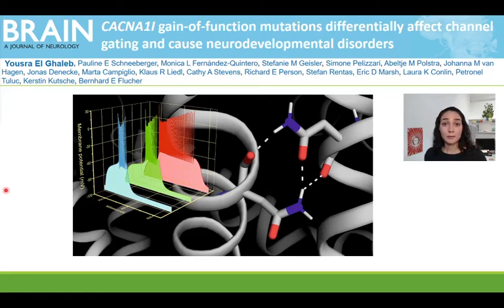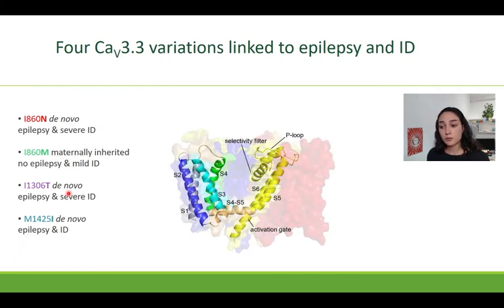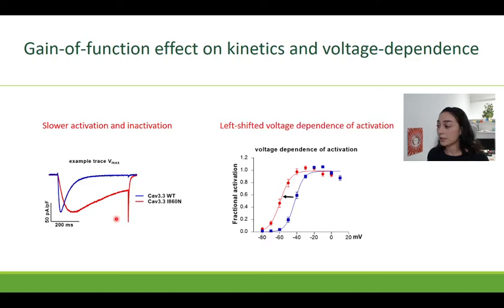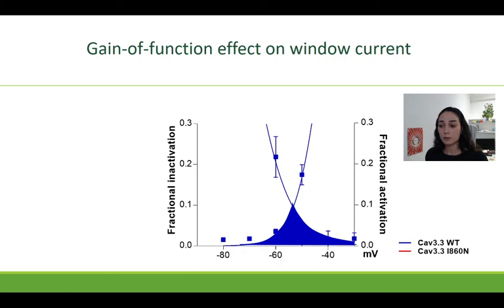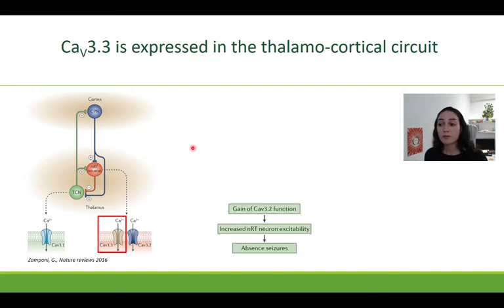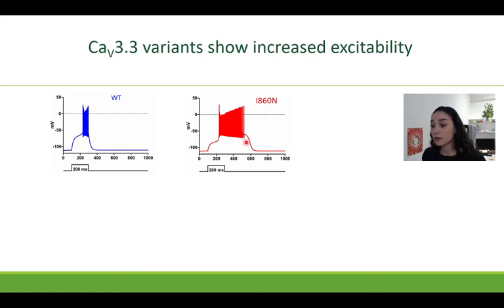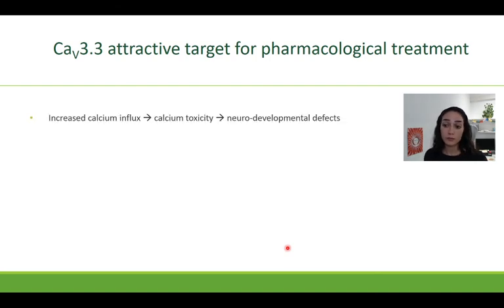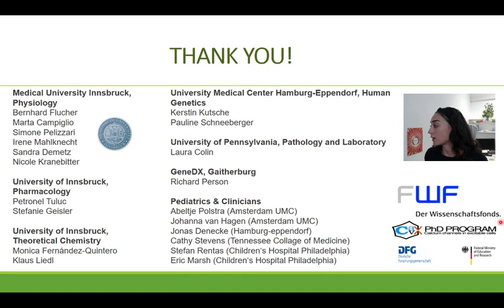CACNA1I gain-of-function mutations affect channel gating and cause neurodevelopmental disorders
T-type calcium channels regulate neuronal firing, are implicated in brain disease and are targets for anti-epileptic drugs. El Ghaleb et al. identify heterozygous missense variants of CACNA1I associated with variable neurodevelopmental disorders and epilepsy, and show how gain-of-function mutations cause hyper-excitability.